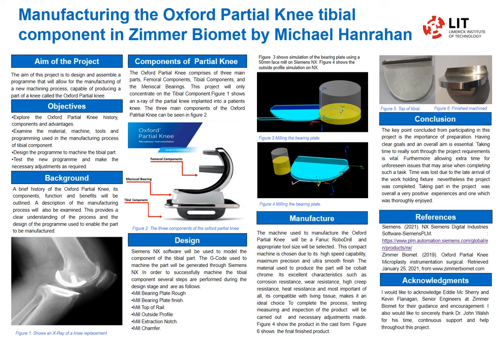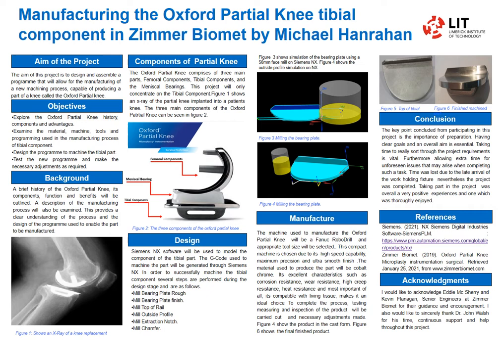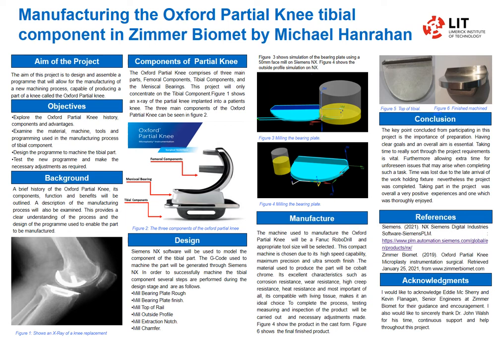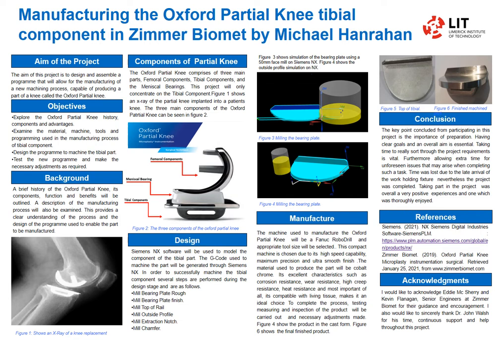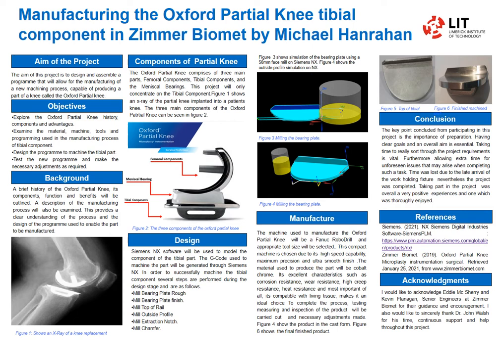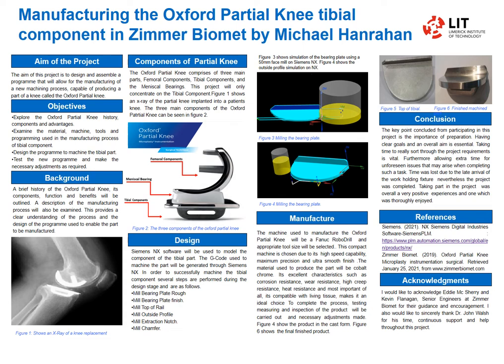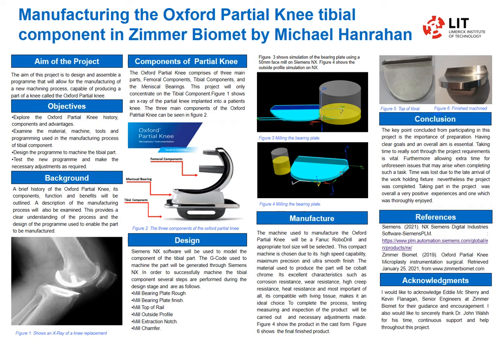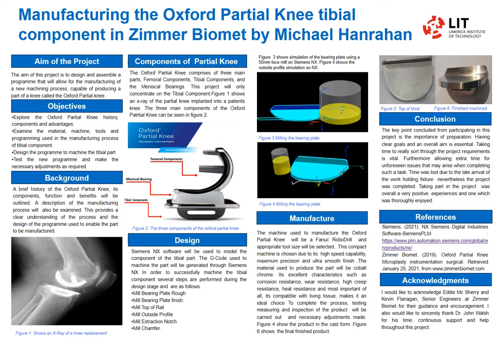Manufacturing the Oxford Partial Knee tibial component in Zimmer Biomet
Michael Hanrahan